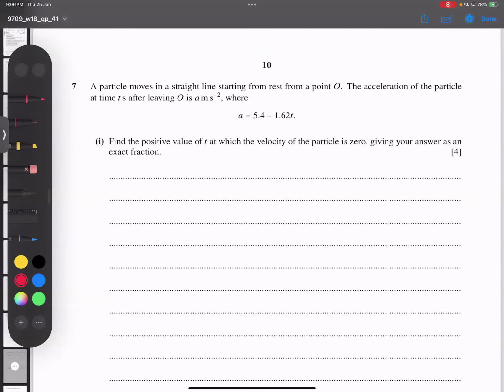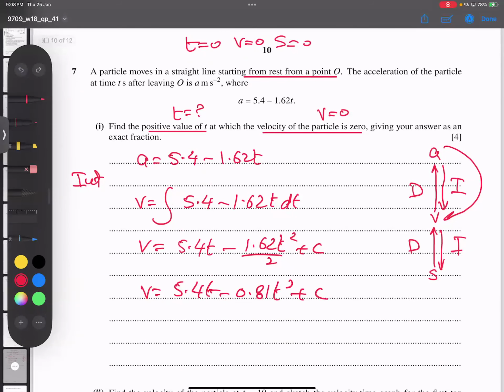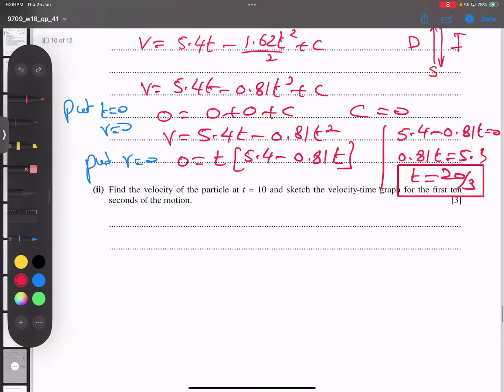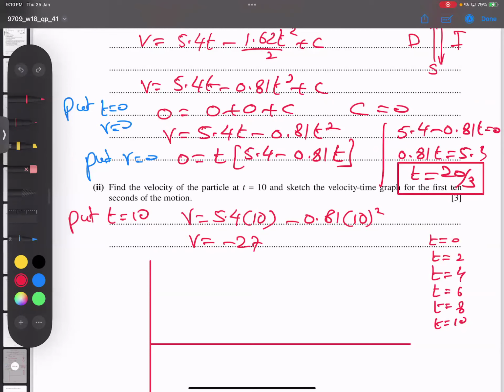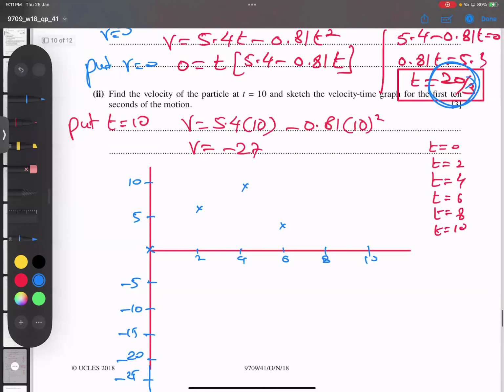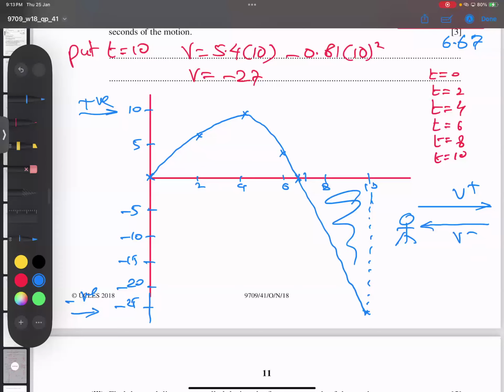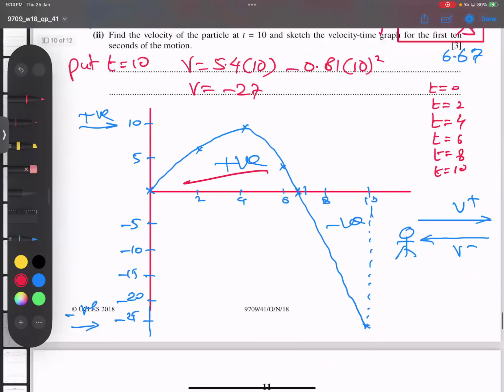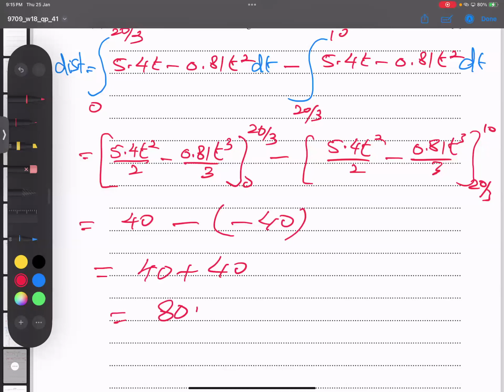Oct 2018 Var 41 Q No 7 Topic AS Level Kinematics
9709_w18_qp_41